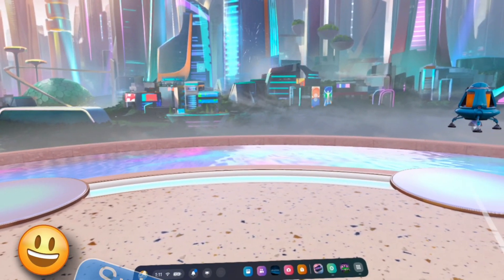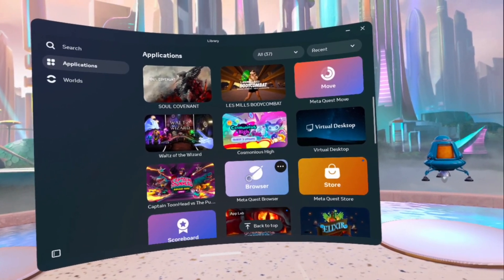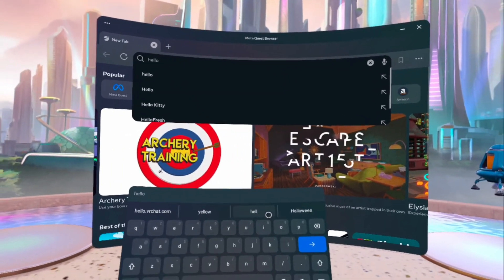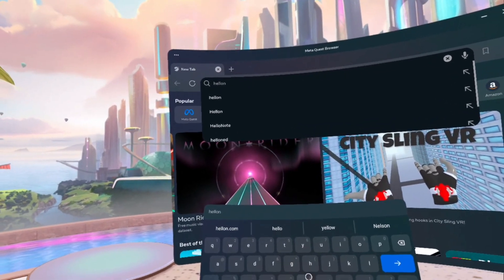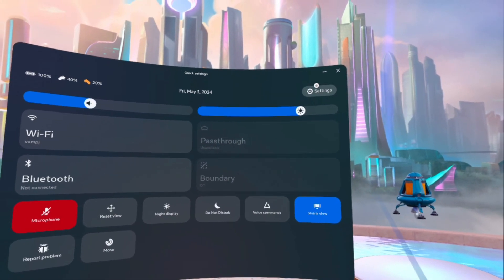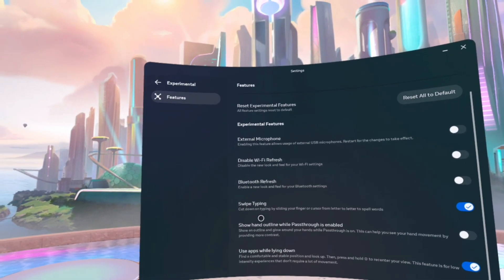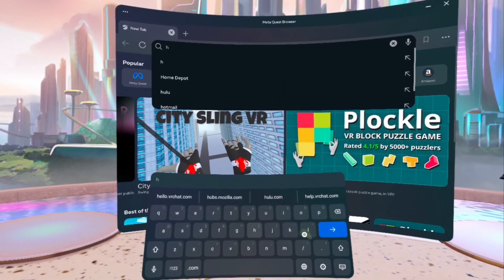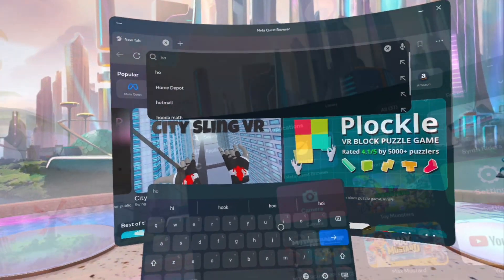How to Turn On Swipe Typing On Meta Quest 3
This small trick will help you get the most out of your Meta Quest 3 using the swipe typing feature.

★ PLUGINS & STUFF ★

★ ABOUT ME ★